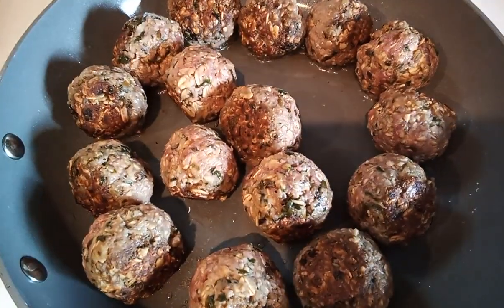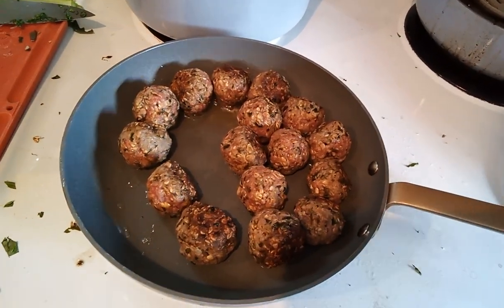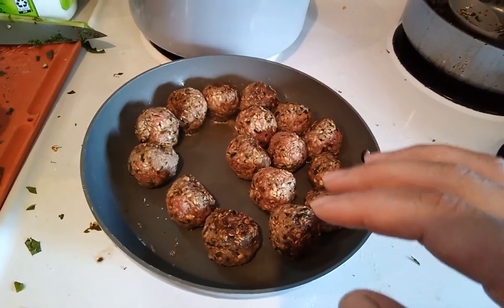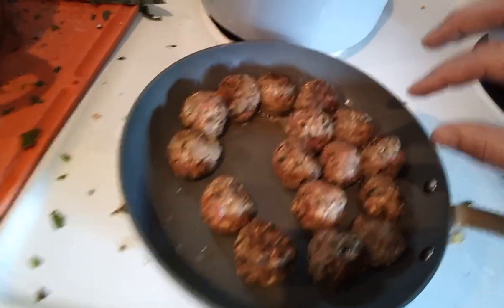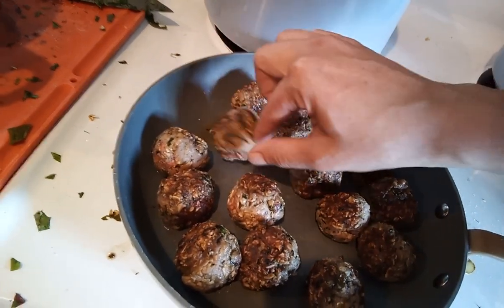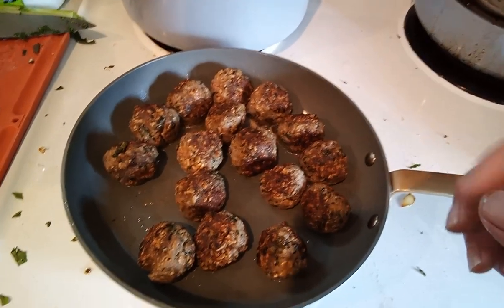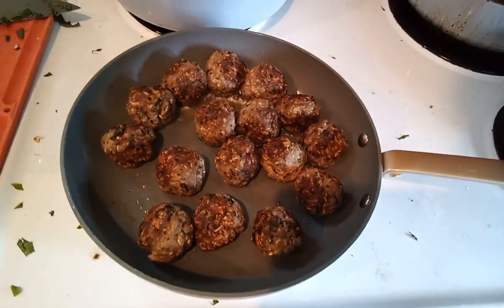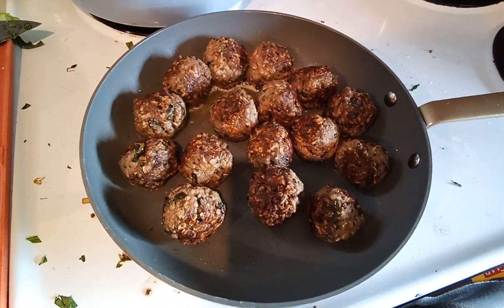meatballs part 5